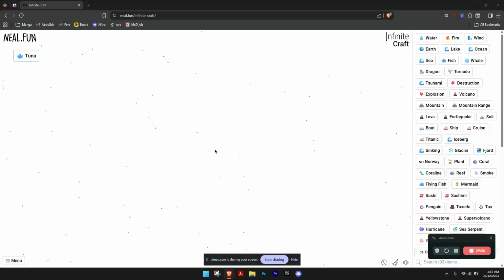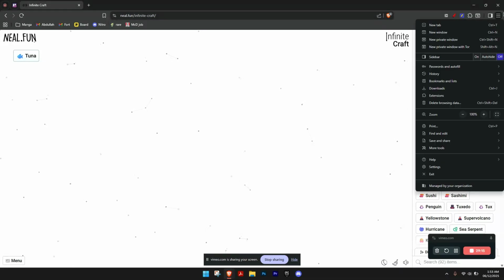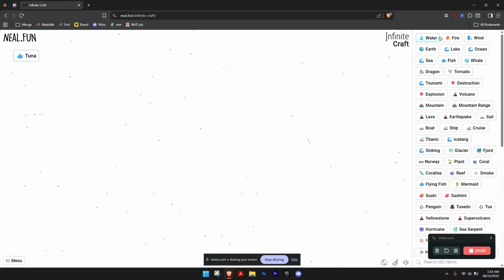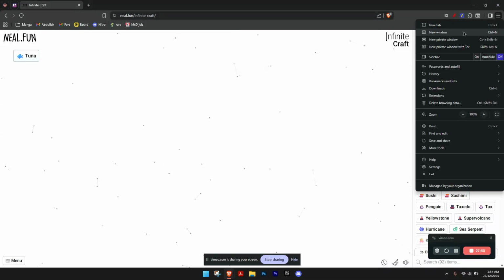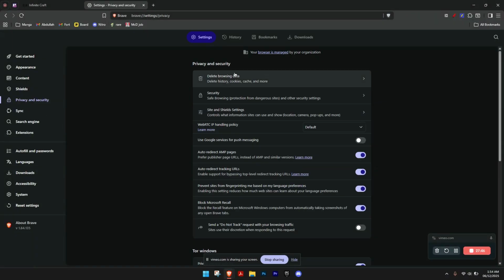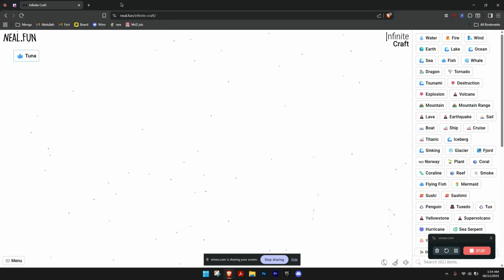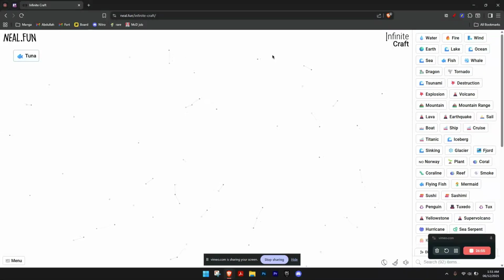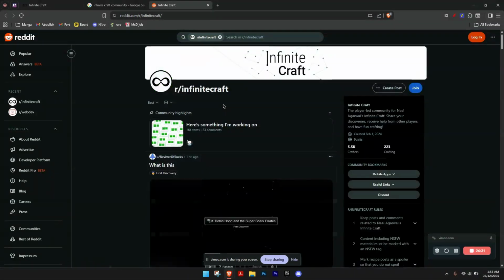How To Fix Infinite Craft Not Working